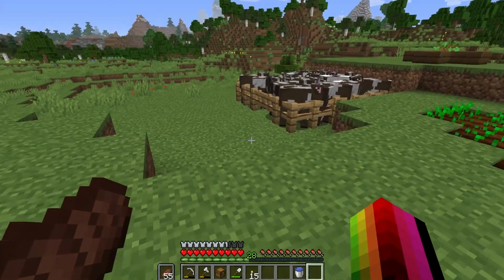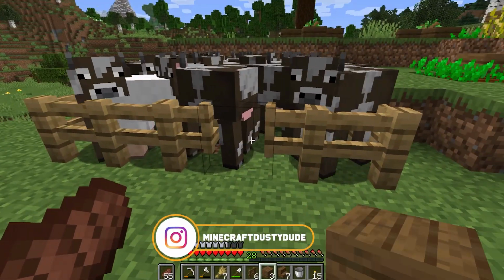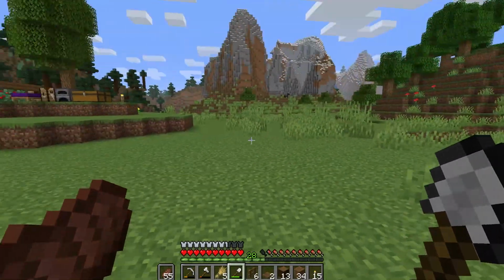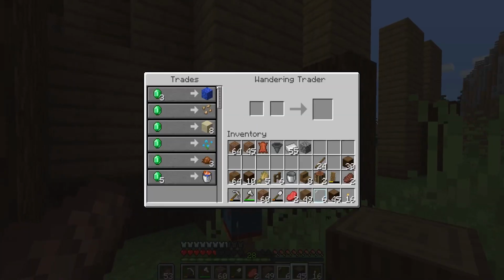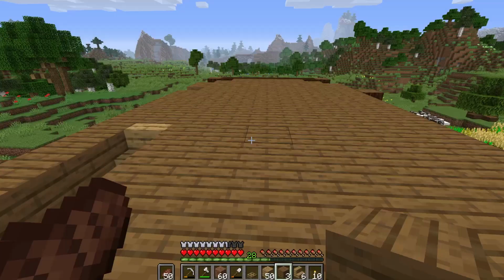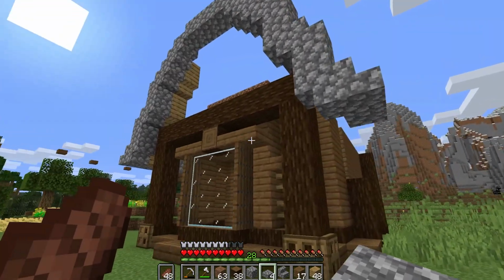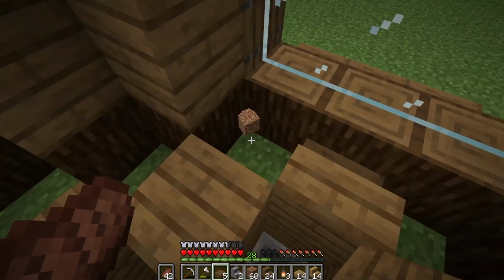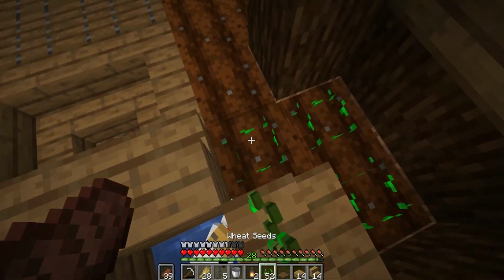BEST FOOD FARM in Minecraft! 🐮 Cow and Sheep Farm! | Tutorial Let's Play - Vanilla Guide Ep. 4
How to make a cow/ sheep/ pig/ chicken crusher farm! Then build a beautiful barn around the poor, poor animals.

(request world downloads here^^ check # world-downloads first)

⏰ Time Stamps:
0:00 Best food farm in Minecraft
1:30 Farm mechanics
9:10 Barn Build
20:29 Upstairs
28:36 Mega 3X Farm Build!
35:32 This or That Question